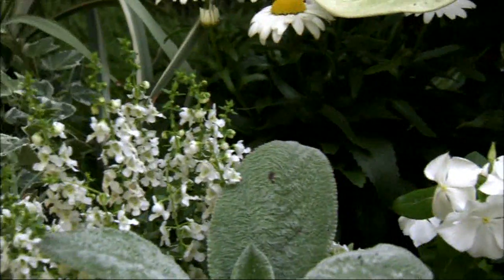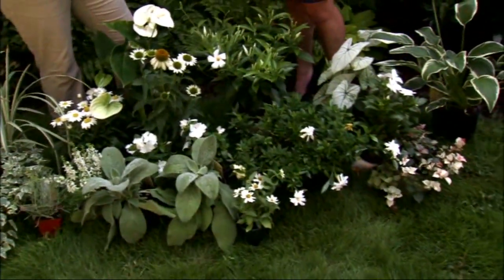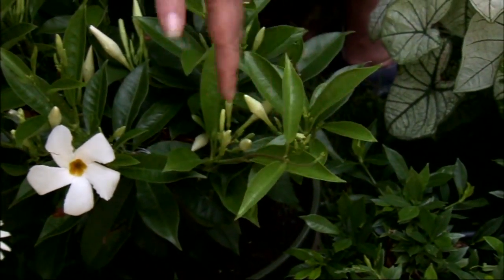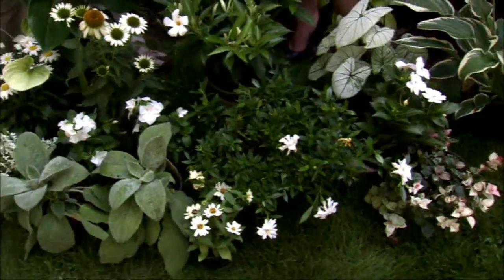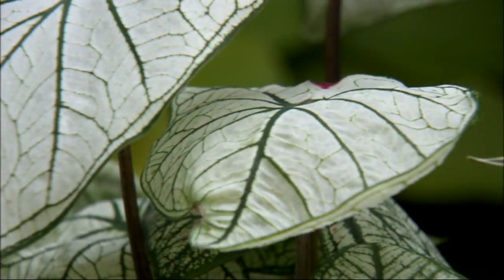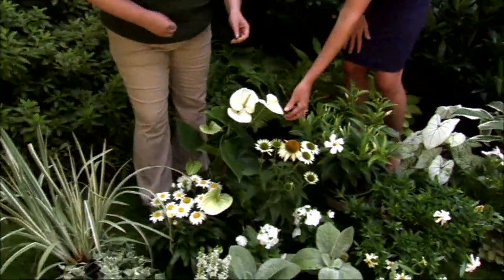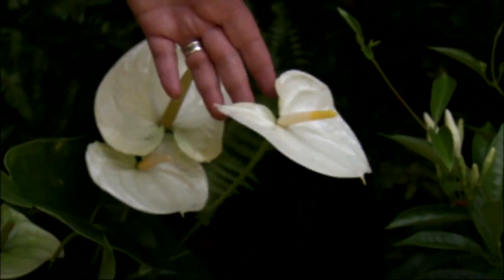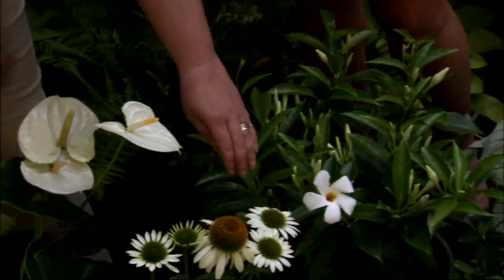Creating a moonlight garden with Pike Nurseries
Gardens aren't meant to be enjoyed only in the daytime!  Relaxing outdoors wen the sun goes does, can also be pleasant.  Pike Nurseries expert Melodie McDanal shows Good Day Atlanta's Joanne Feldman how to create a beautiful garden that will shine under the moon.   Click the video to see how to create your own moonlight garden.